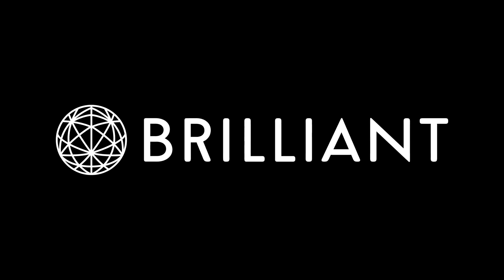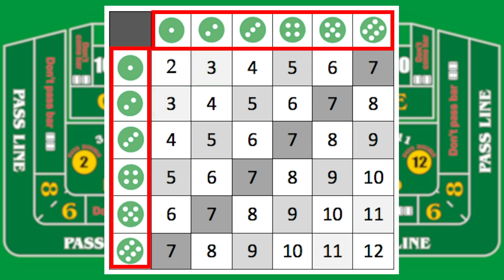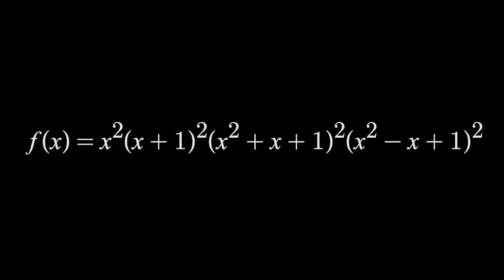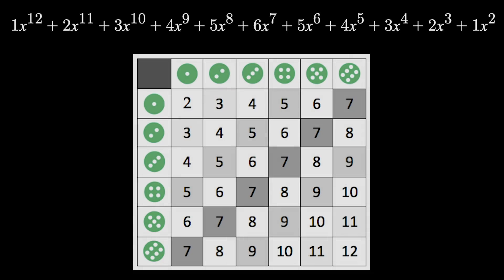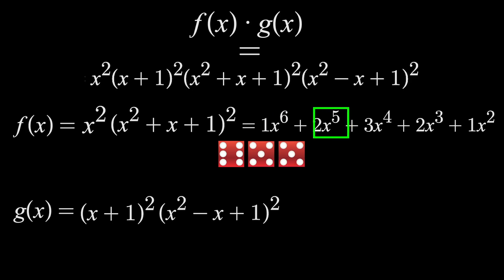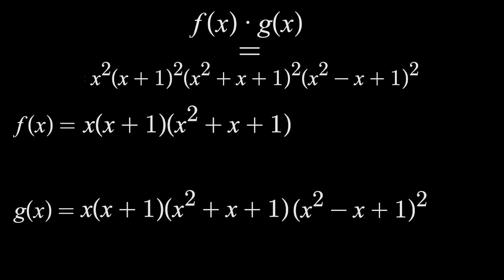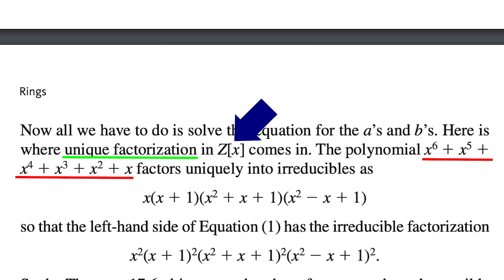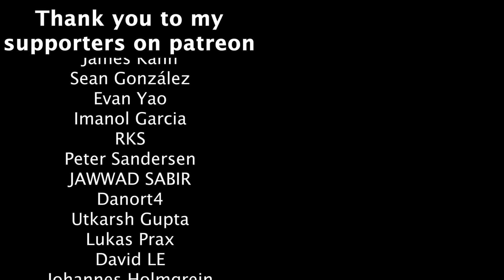How you can solve dice puzzles with polynomials